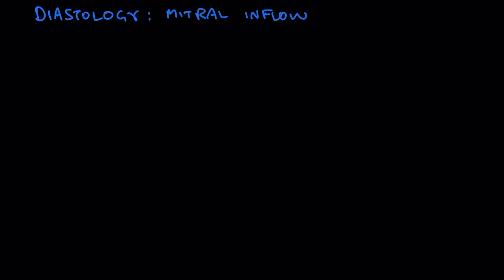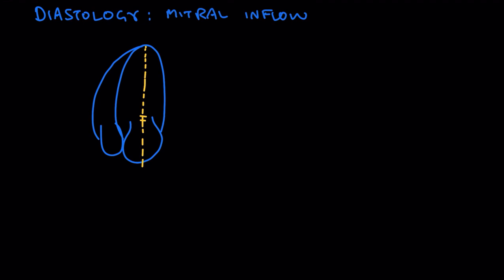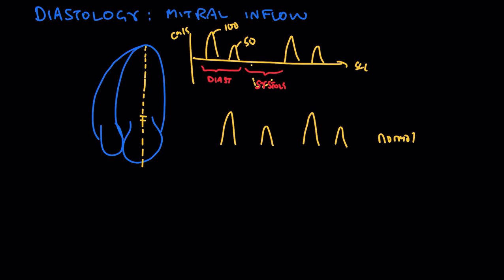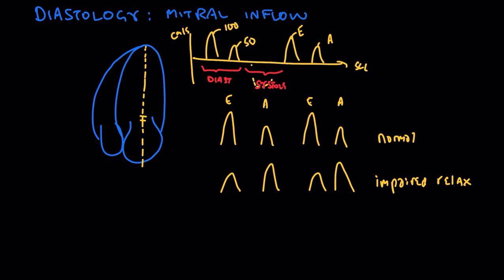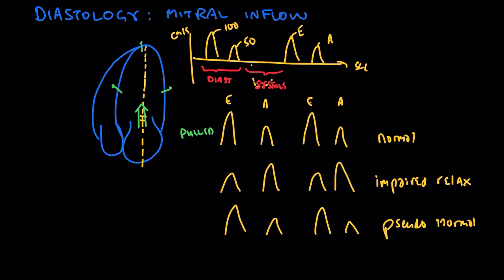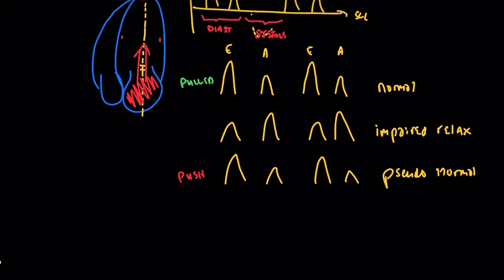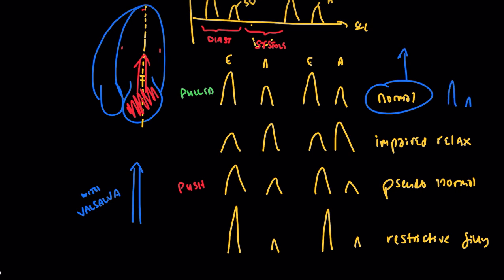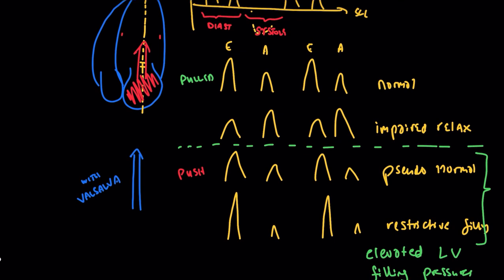Mitral Inflow explained in 8 minutes | Diastology Ep 2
In this second video covering diastology, or how the heart fills with blood, we examine the inflow pattern of blood filling the left ventricle through the mitral valve. We cover the early E wave and the late A wave. We cover normal, impaired relaxation, pseudonormla and restrictive filling patterns.